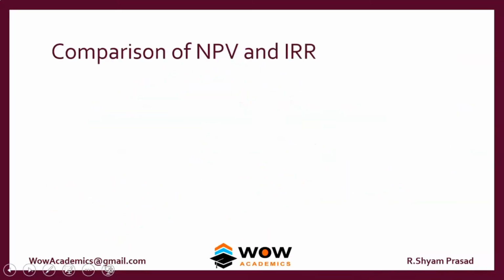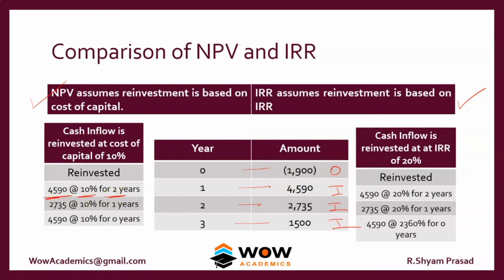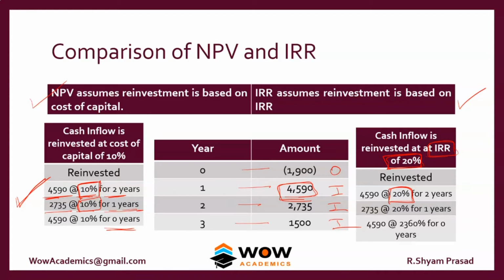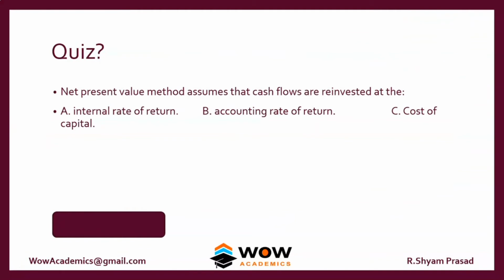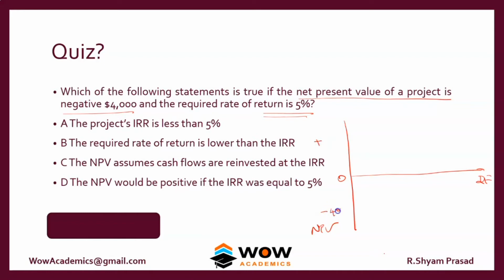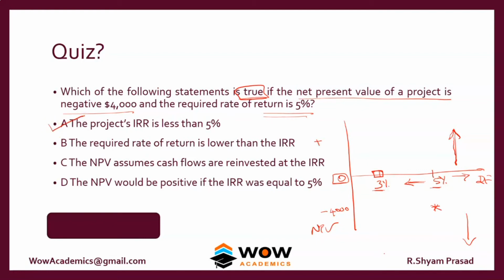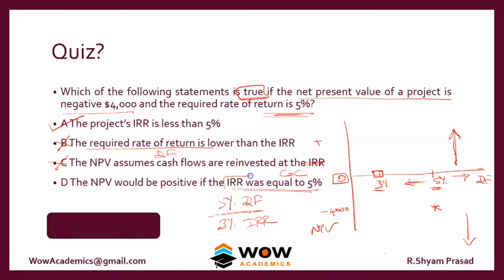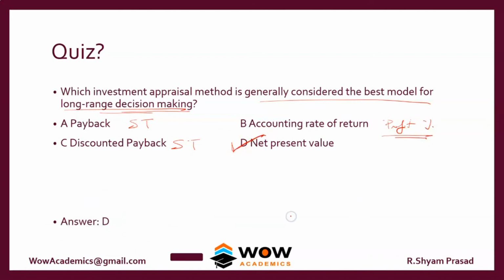Theory NPV vs IRR – Capital Budgeting / Investment Appraisal – B.Com /MBA /ACCA /CA /CMA /CIMA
This video explains the financial management concept of Theory NPV vs IRR.  Useful for Management Accounting and Finance students.